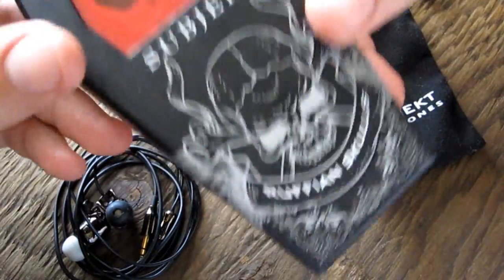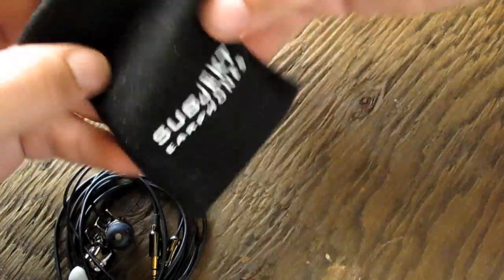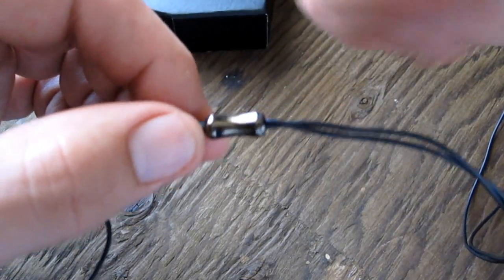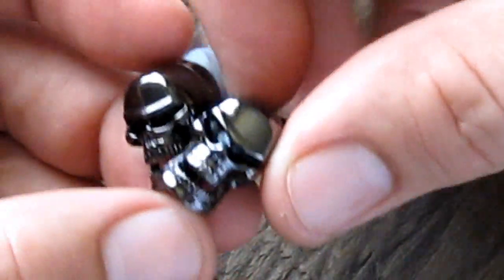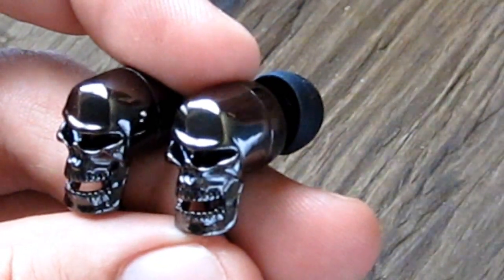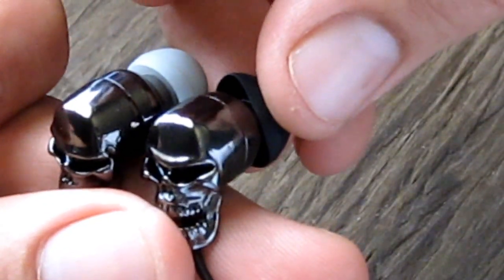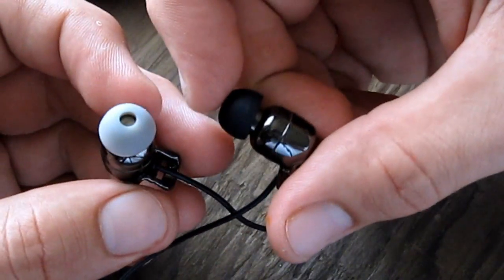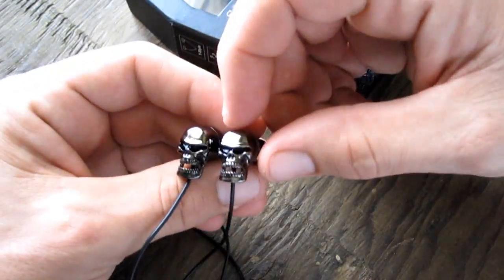Subjekt Ruffian Skulls in ear Headphones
Here is my review on the Subjekt Ruffian Skulls headphones guys. Sorry it took me awhile to get around to this one. Not bad headphones for the $40 price tag, but I think there are better options out there.

And don't forget to check out the lovely MissP's channel;